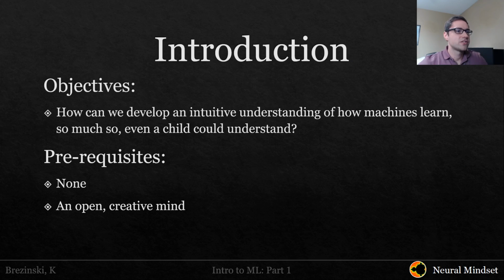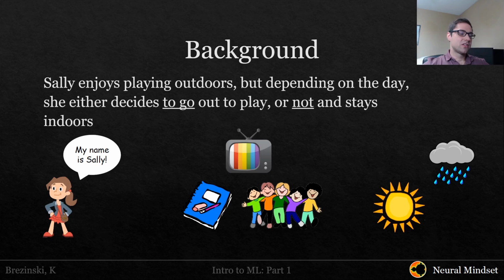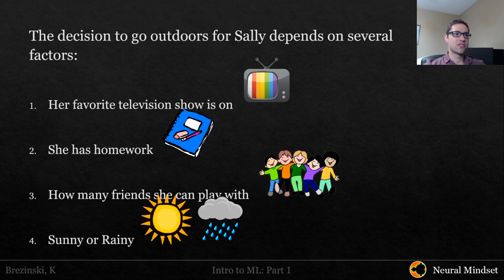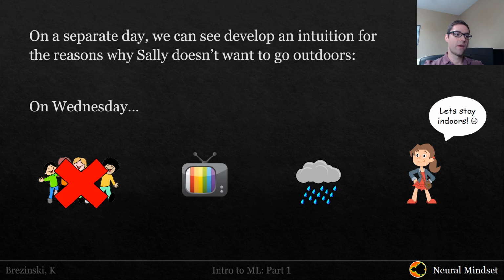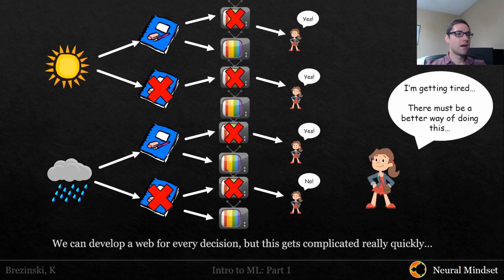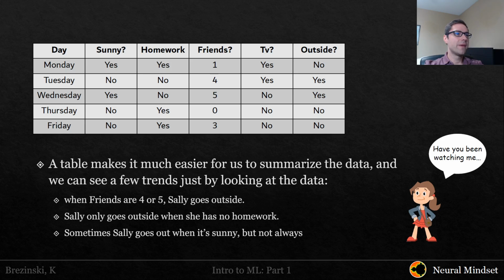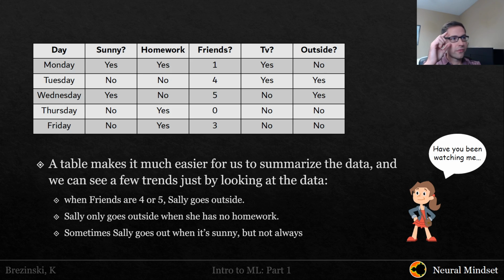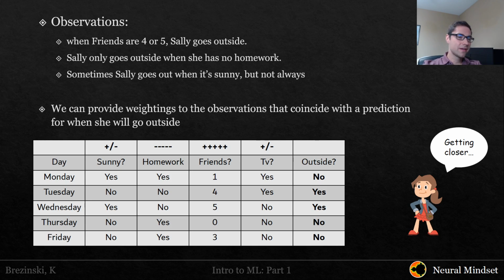Intro to Machine Learning: Part 1 - Sally Wants To Go Outside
In Part 1 of a multi-part series on Introduction to Machine Learning, we look at how to develop an intuition for making predictions based on a series of observations. We also look at how we can assign weights to these predictions, and how we can fine-tune them to create a generalized model that can predict future events.